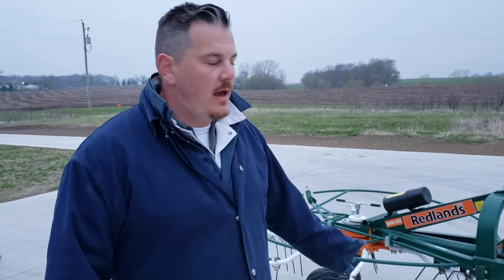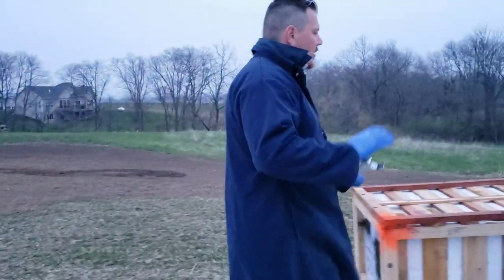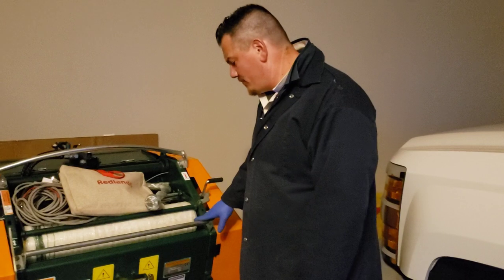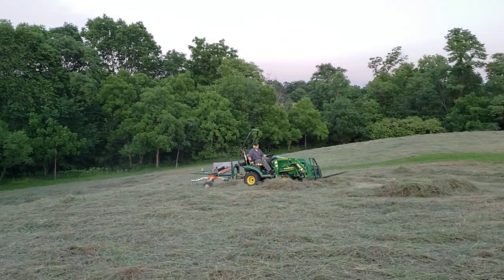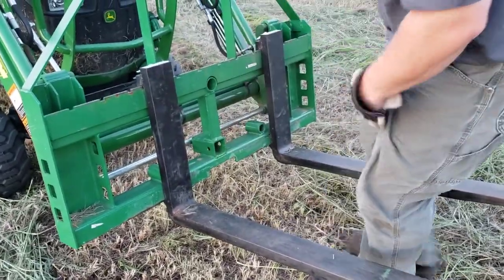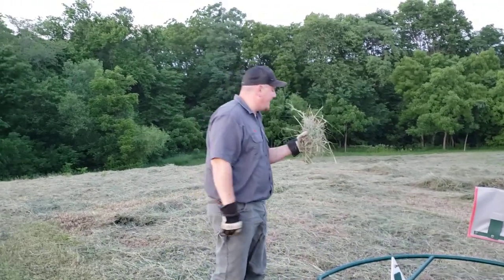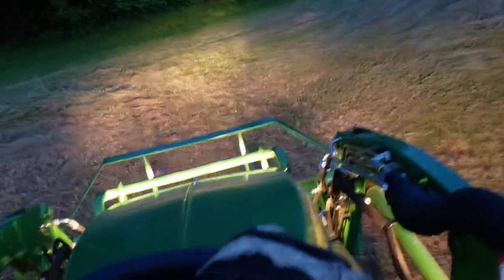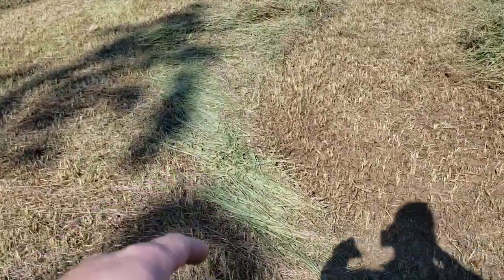Redlands - RRR 626 - 6 Arm Rake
We hope you enjoy watching our hard work come to fruition!

Help support us & buy from links